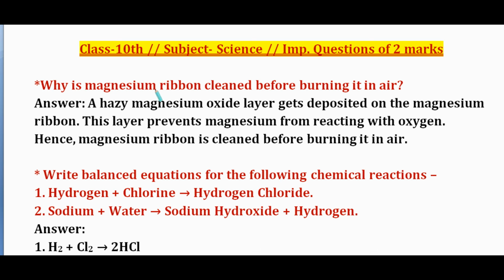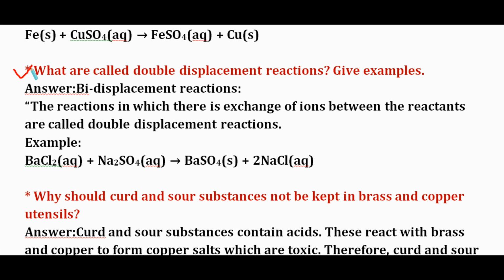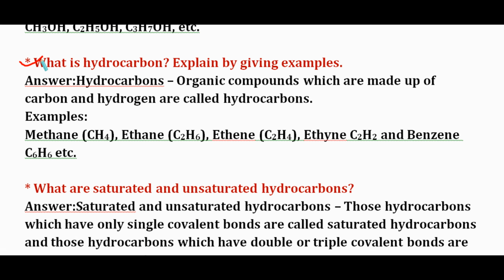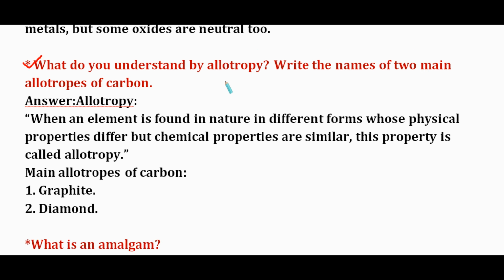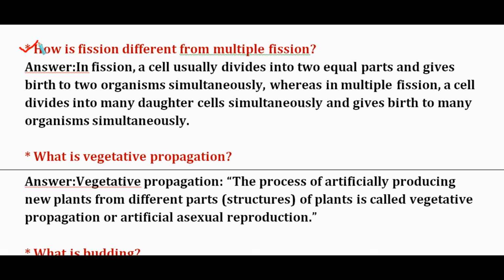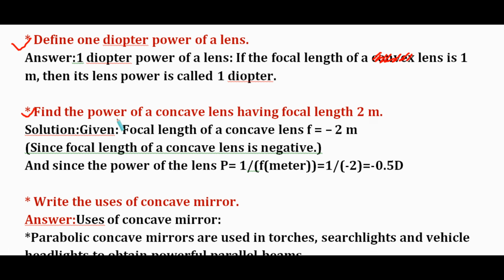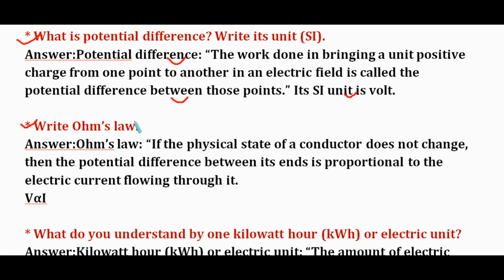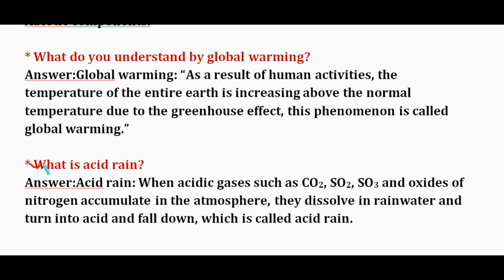2 marks 10th science important questions for board exam 2025